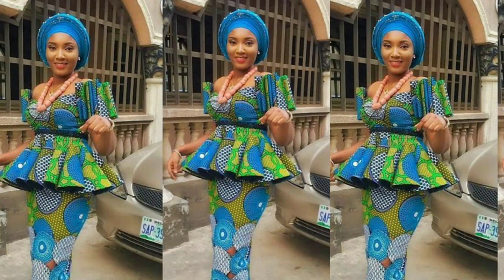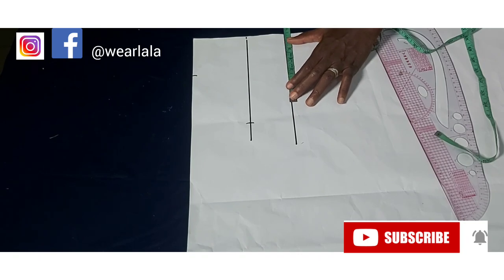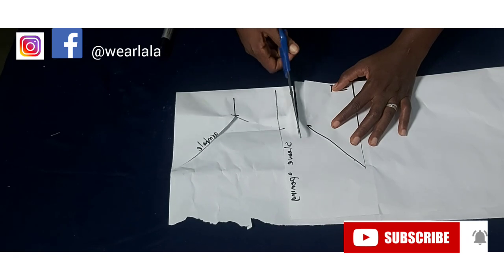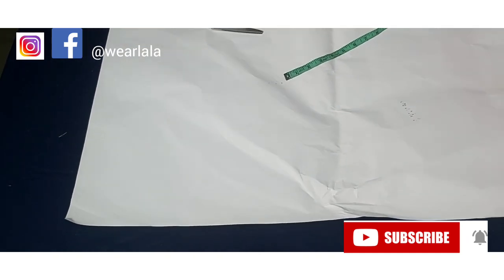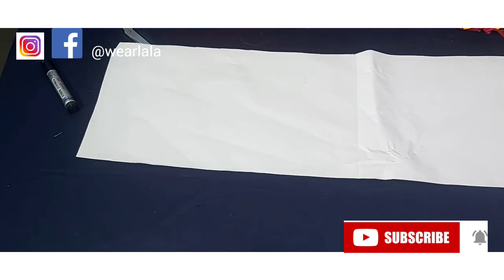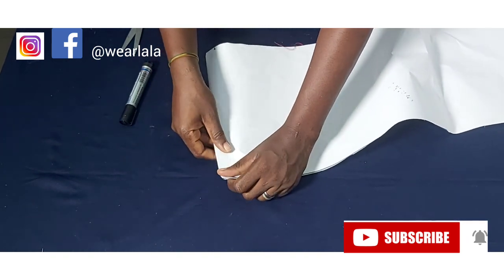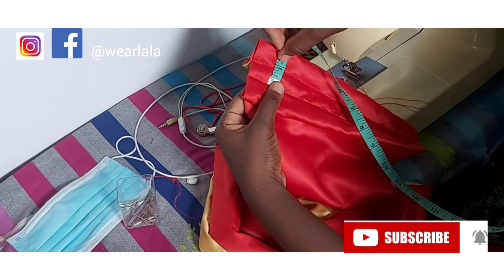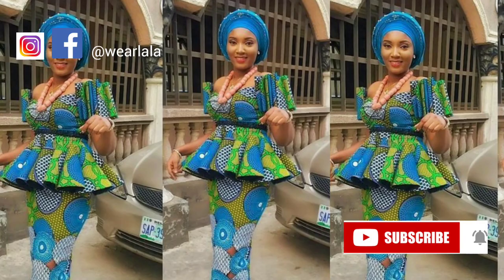STYLISH SLEEVES DESIGN 2020. |Pattern tutorial | (How to make trendy drum sleeves)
Stylish sleeve design 2020 for your latest asoebi styles.

watch full tutorial on how to make statement sleeves..

new sleeve design
stylish sleeve design
sleeve design
new trendy sleeve design
latest sleeves designs 2020
asoebi sleeve ideas
African lace styles 2020
latest statement sleeve styles for asoebi